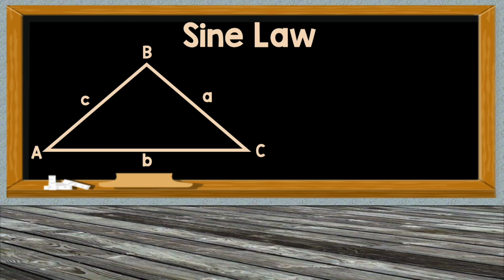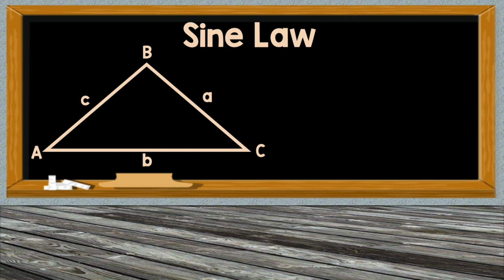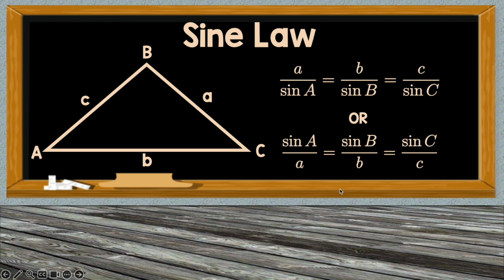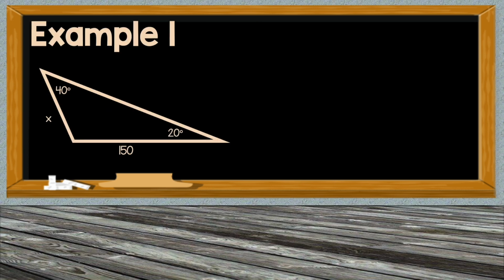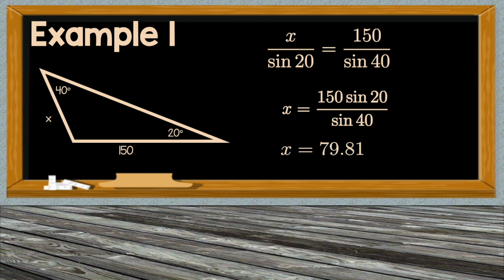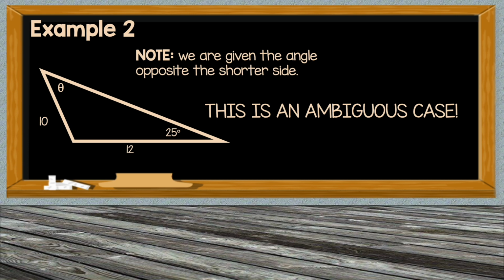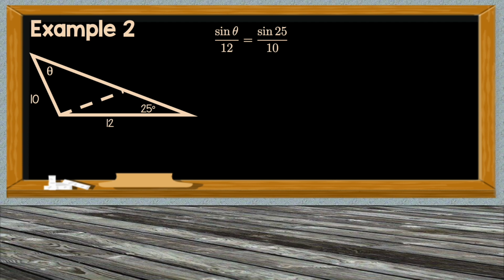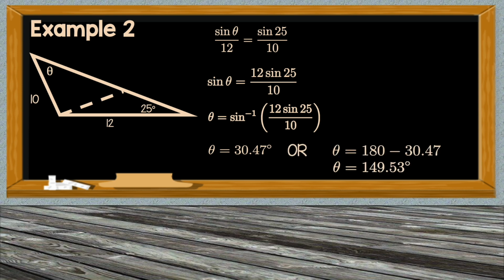Sine Law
A brief video on the sine law with an example of the ambiguous case.